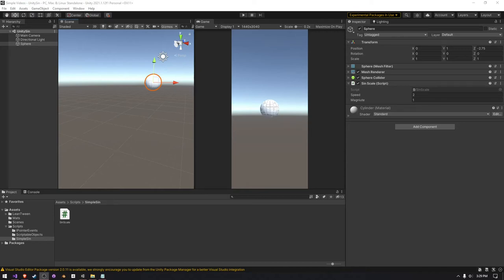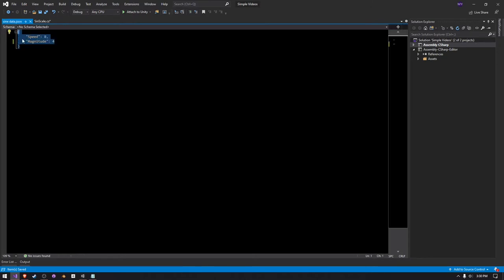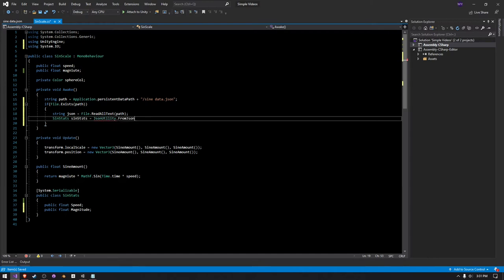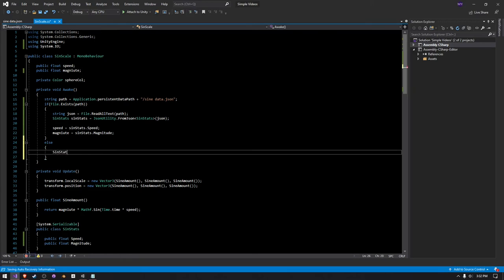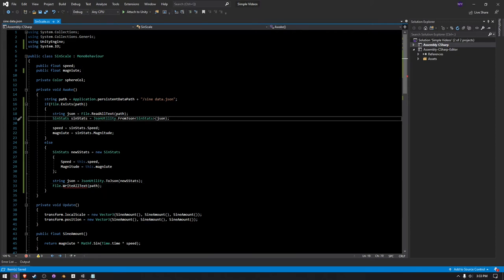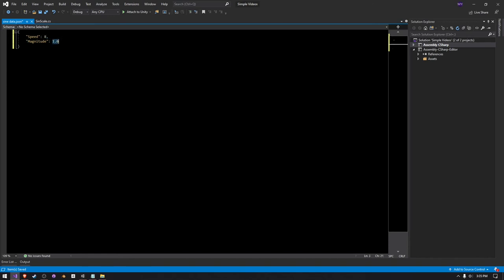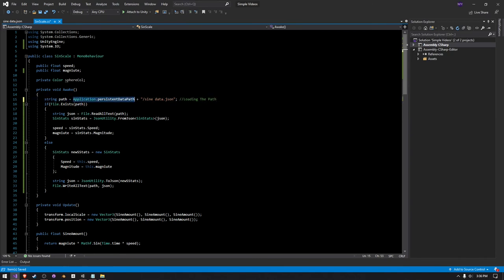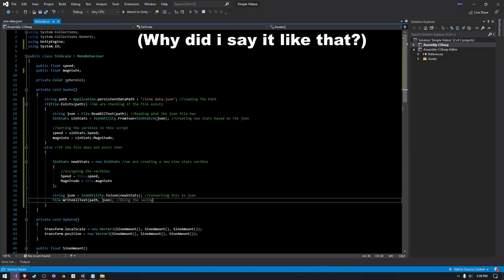Easily Implement Mods into YOUR Game With JSON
Linked Videos:
In this video we will use the JSON file format to easily allow players and users to customize game values in Unity!